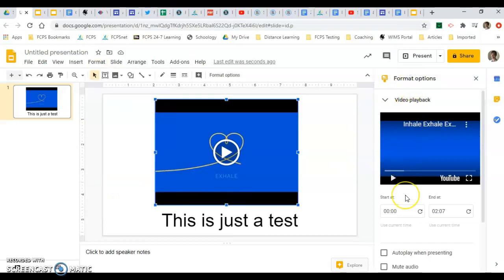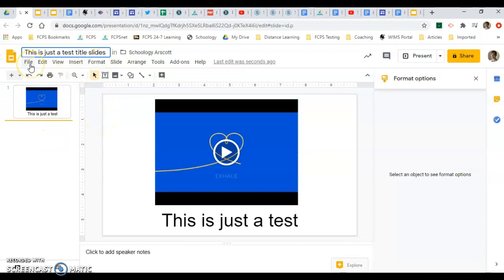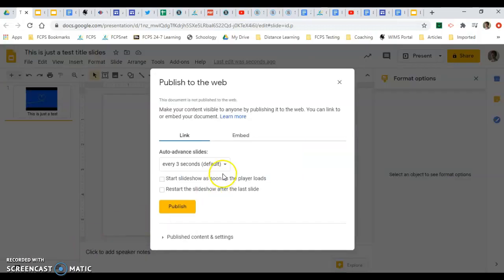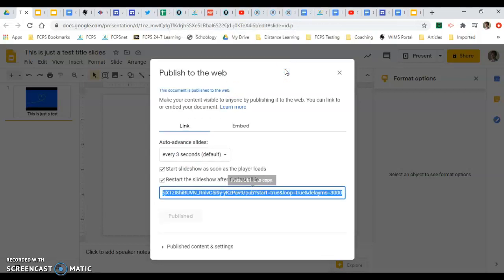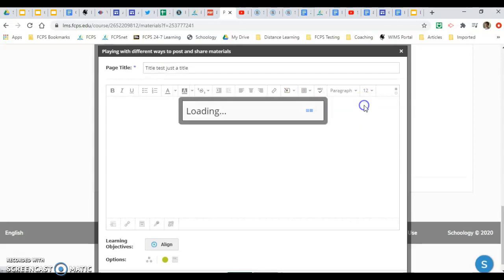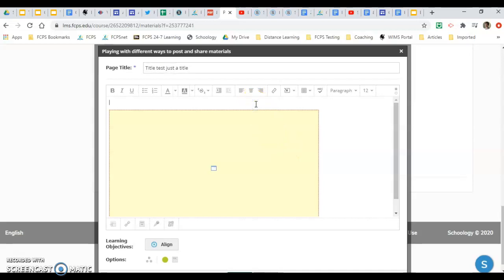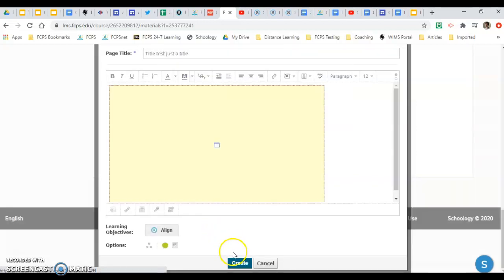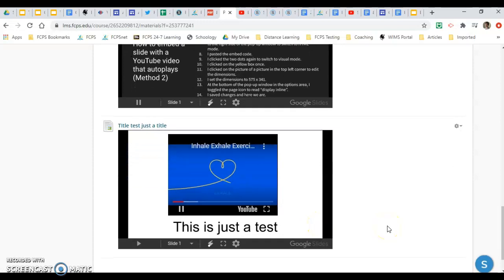Embedding Slides with AutoPlay YouTube videos